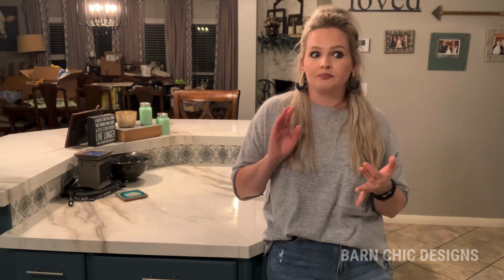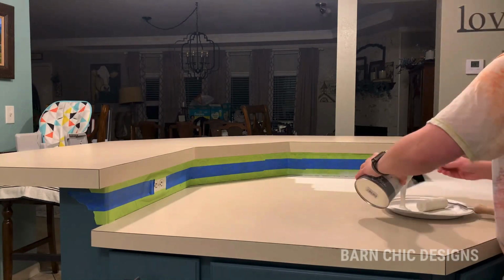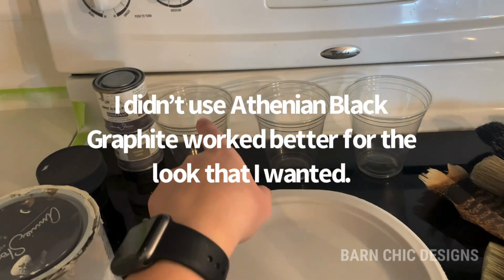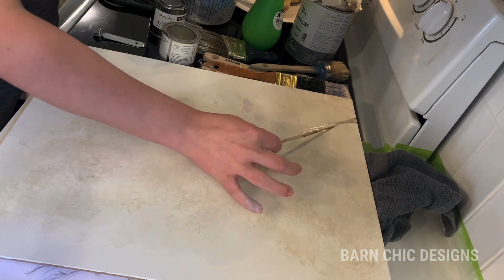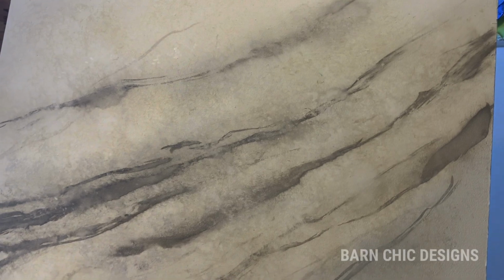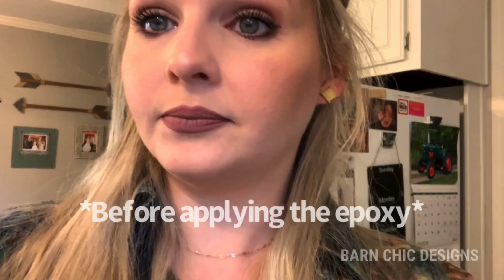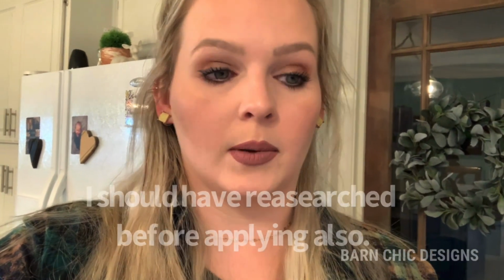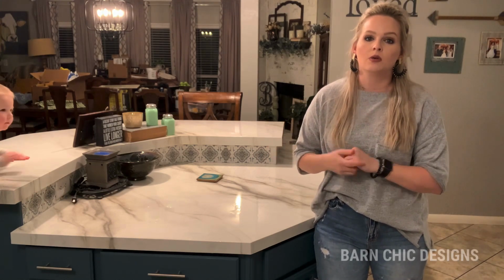DIY | Painted Countertops with Annie Sloan Chalk Paint | Epoxy Countertops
In this video, I show you how I created this faux marble look on my countertops along with my feedback on epoxy countertop top coat.
I finished painting my cabinets in August of 2021 and then started on the other cosmetic projects at the first of 2022! 3 months later and I have a completely new look to my kitchen!!
The company I bought the epoxy top coat from has a very detailed video tutorial you can check out:

I also wrote a blog about it if you need a reference to products and steps: